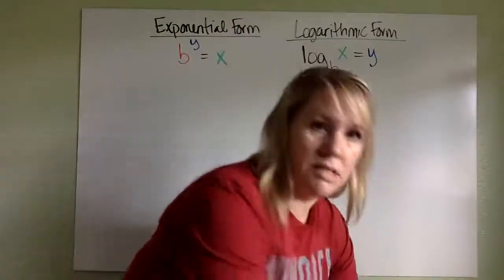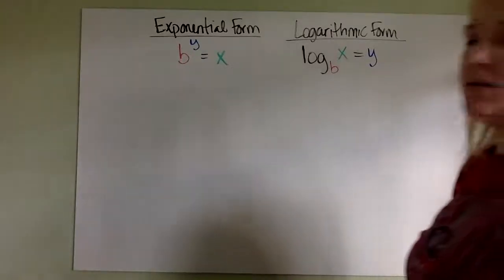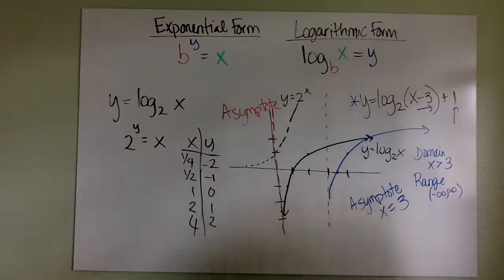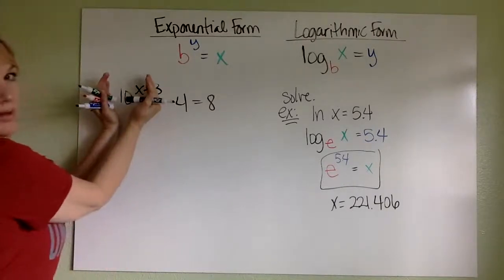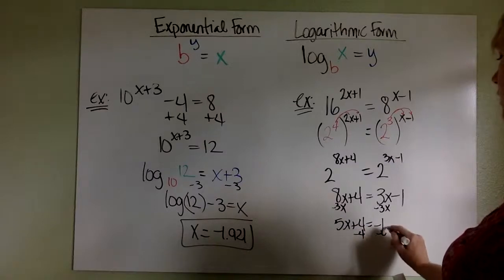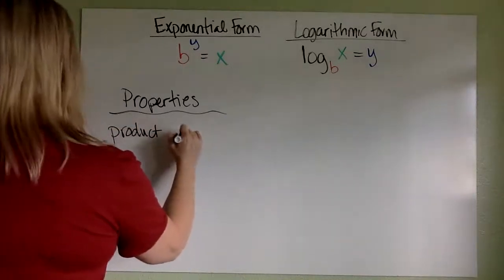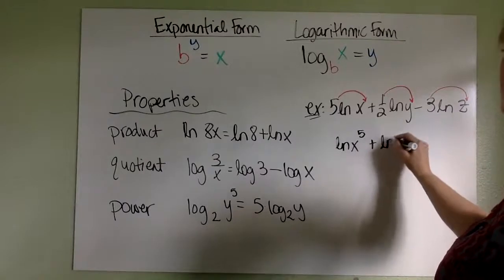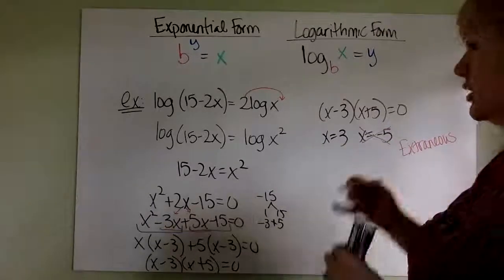Logarithmic Functions & Exponential Equations